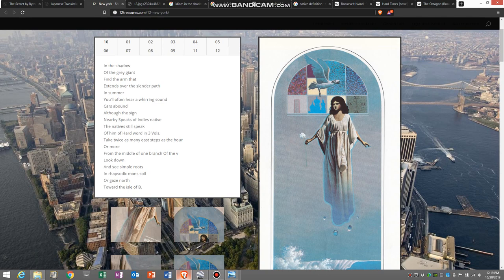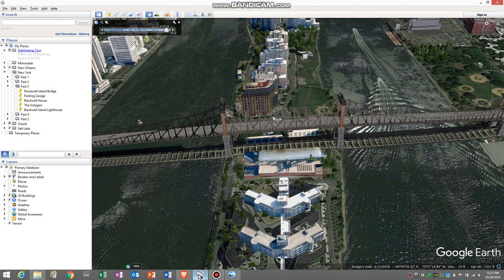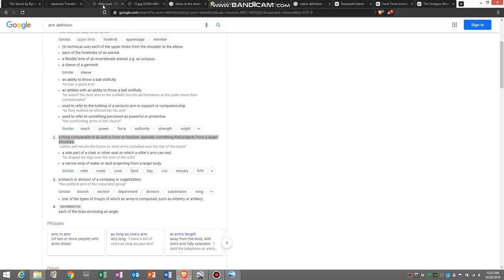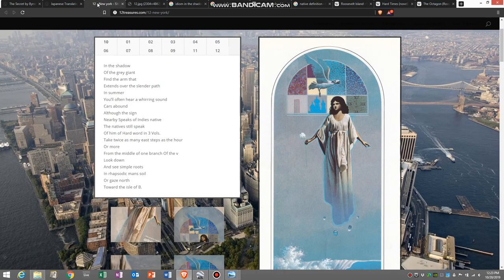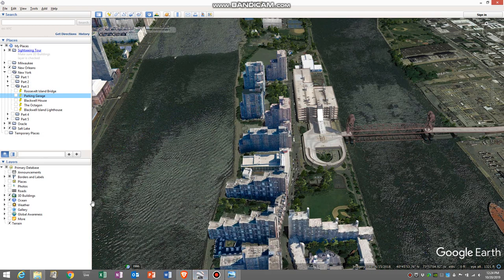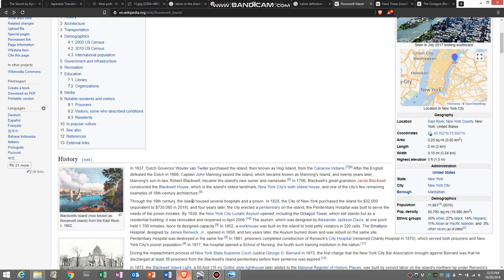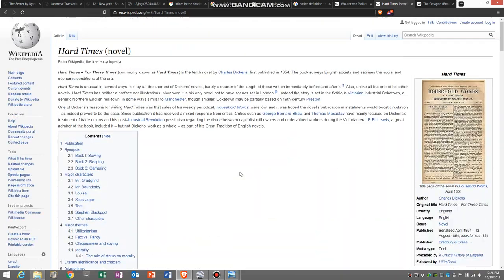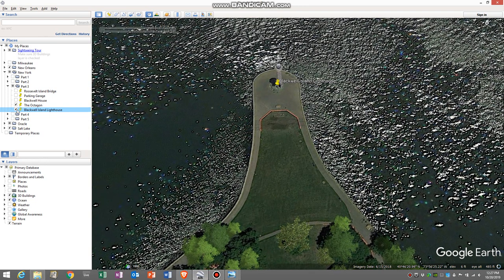The Secret Treasure Hunt: New York Part Three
In this series I will take a look at image 12 verse 10 of The Secret